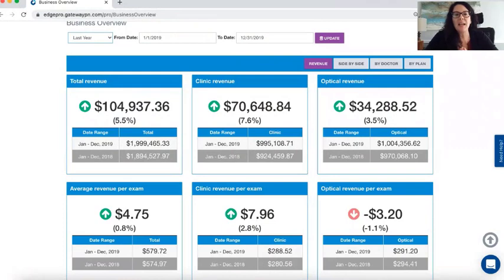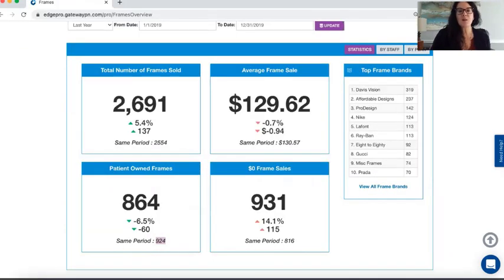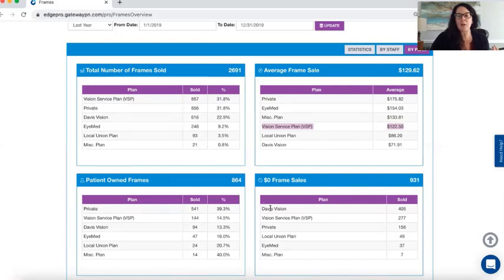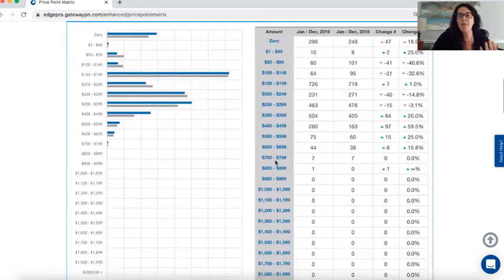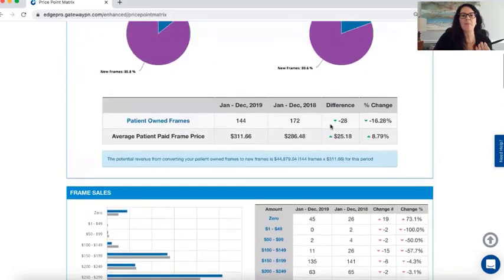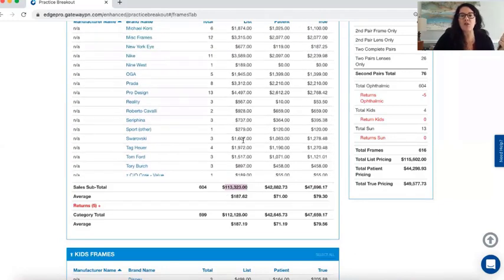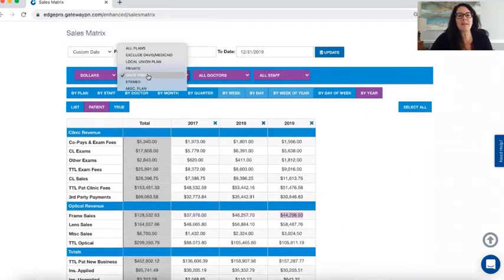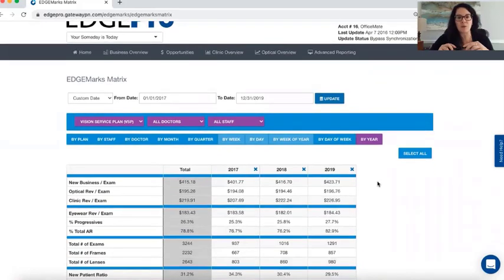Tracking Your Frame Strategies for Long-Term Success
Frame Board Profitability
A Step-By-Step Guide to Better Frame Board Management
for Eye Care Practices
In this session, Yvonne explains how to track your frame sales and improve performance using EDGEPro analytics